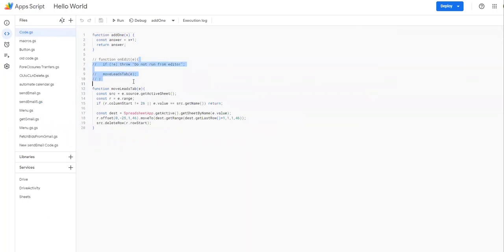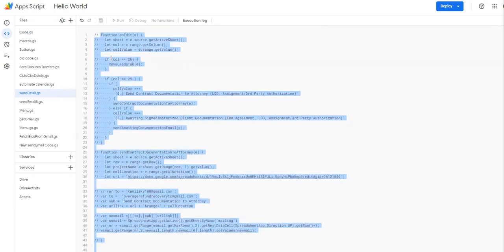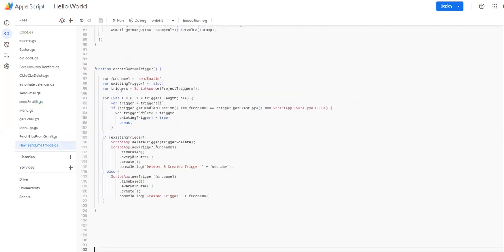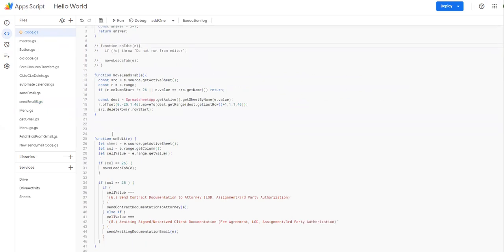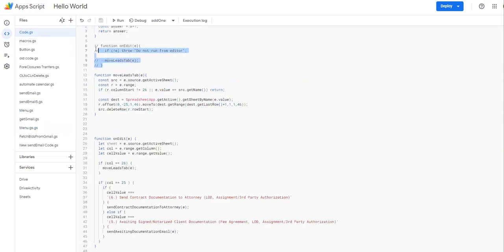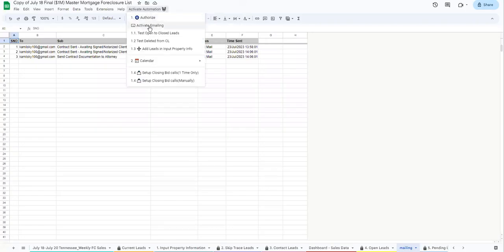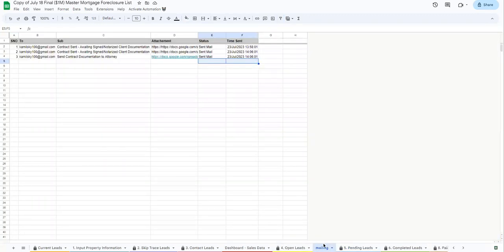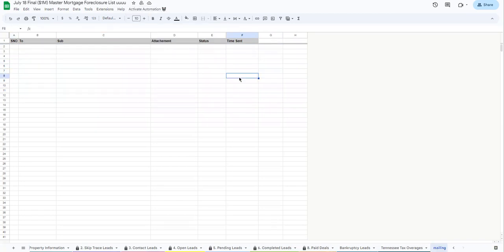Google Sheet Apps script update to send Email via Edit Trigger Jhosting Demo#1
Google Sheet Apps script update to send Email via Edit Trigger Jhosting Demo#1ksubscribers